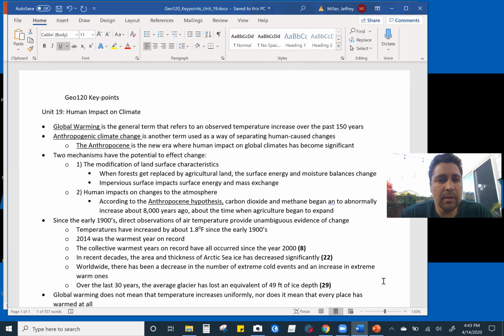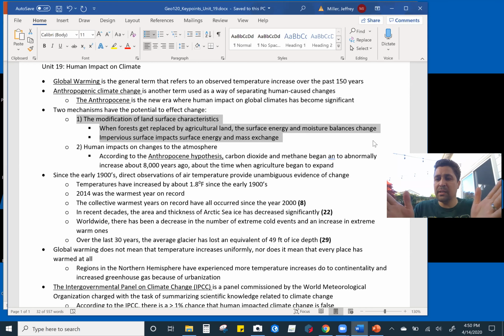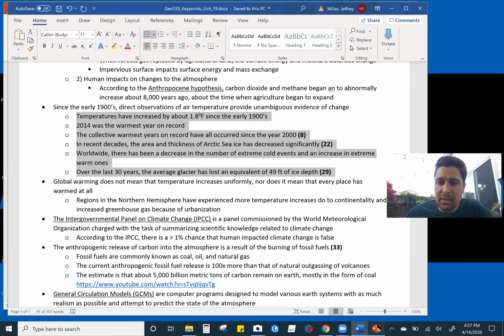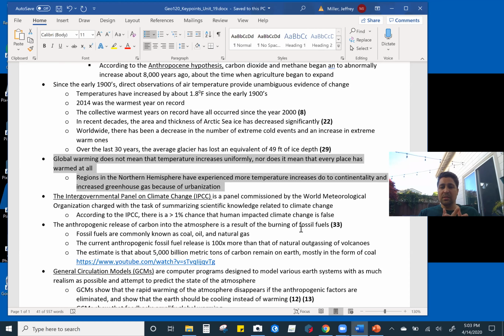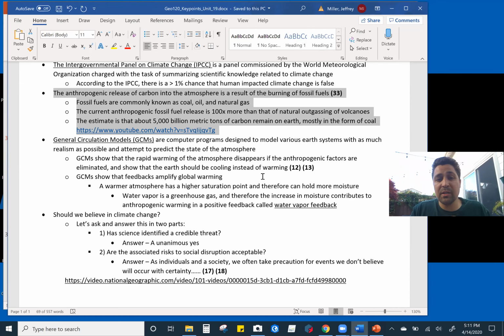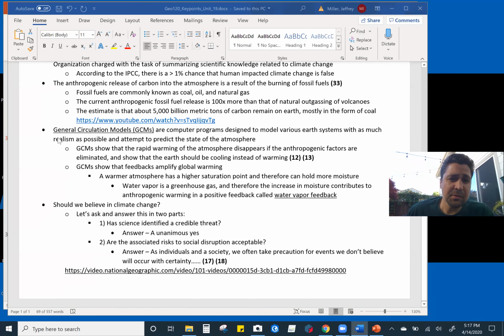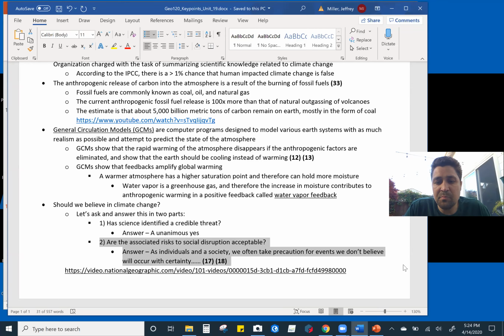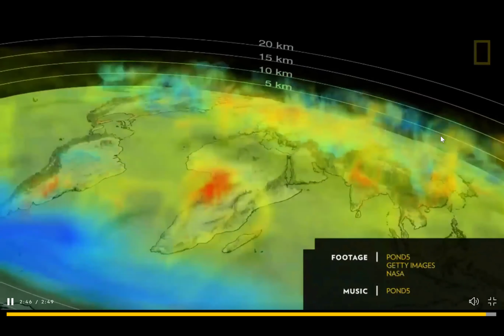Unit 19 - Human Causes Climate Change